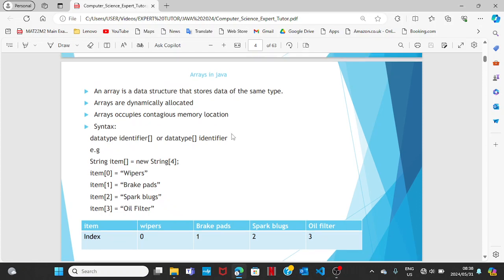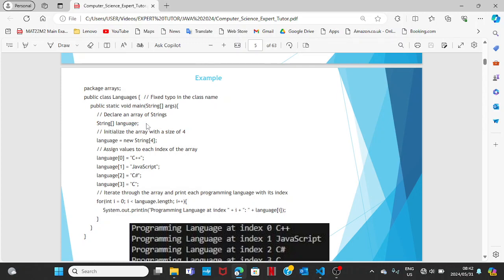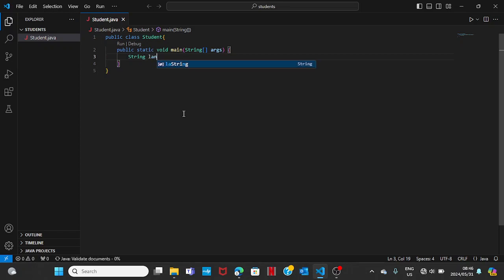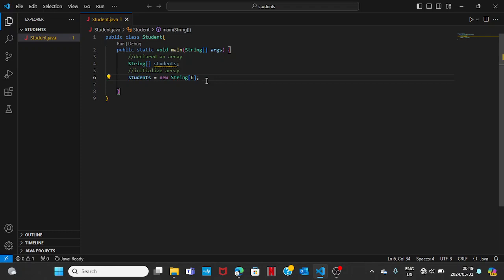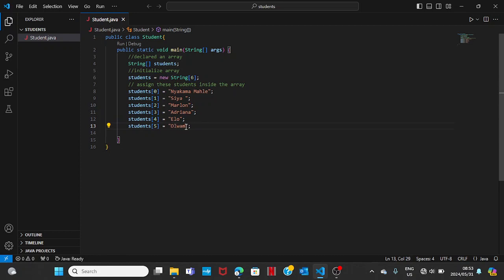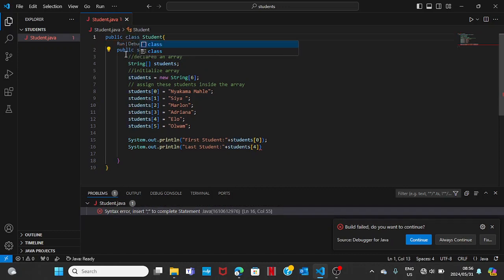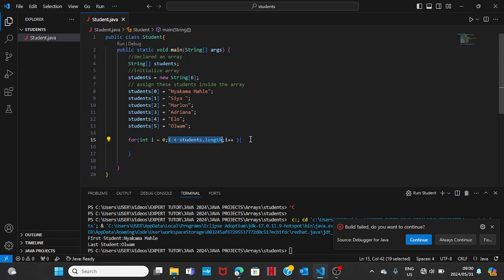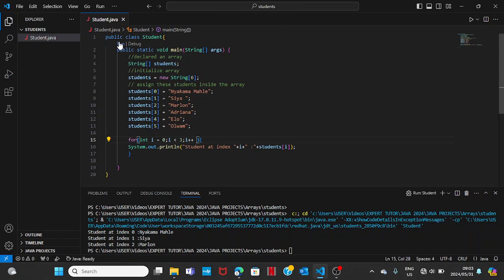Part1 Arrays in Java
This video introduces arrays in java